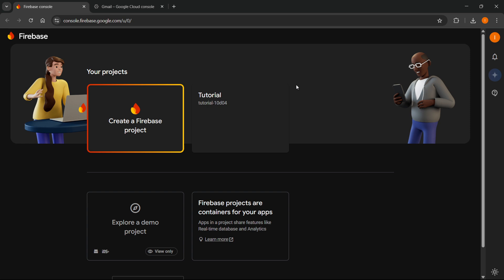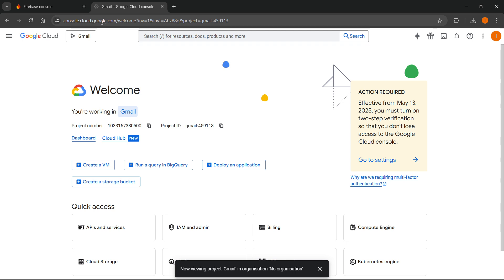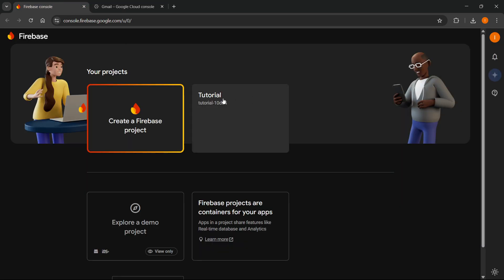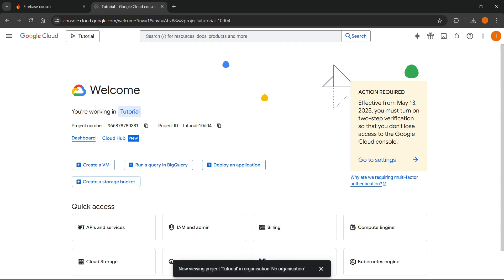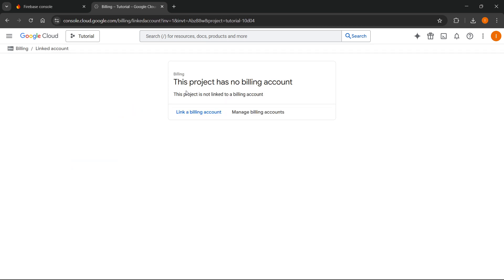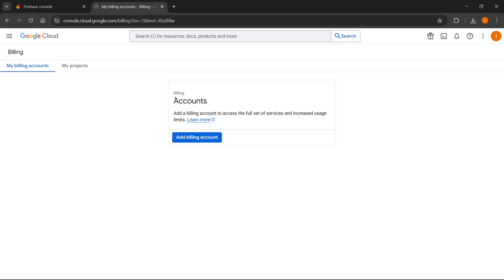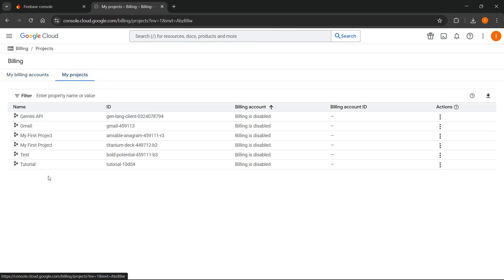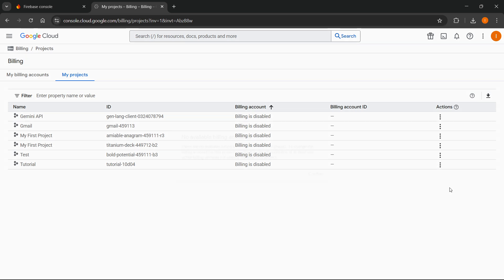How To CREATE Billing Account In Firebase (QUICK & EASY) 2026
In this video, I'll show you how to create a billing account in Firebase. This is a full guide on how to set up your Firebase billing account step-by-step in 2026.

If you've been trying to activate Firebase billing, this is the video you need to see!